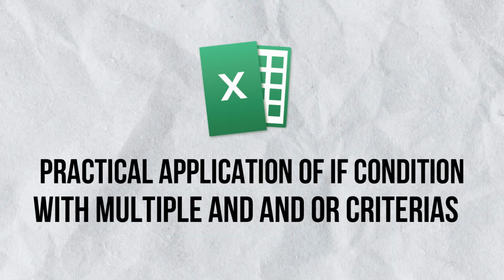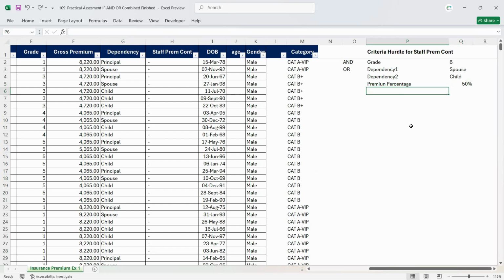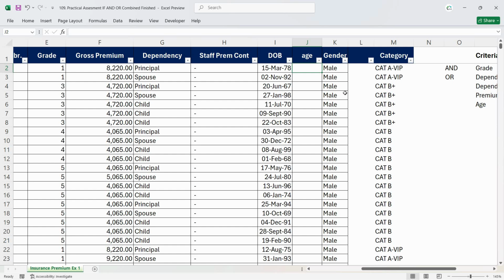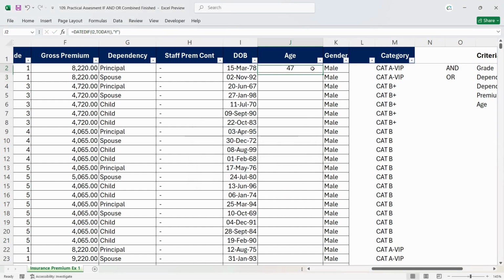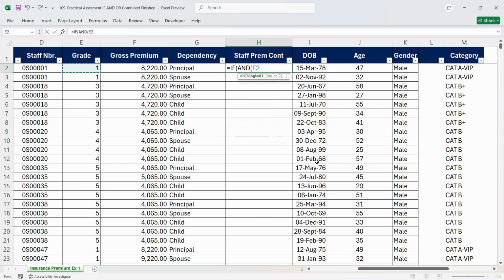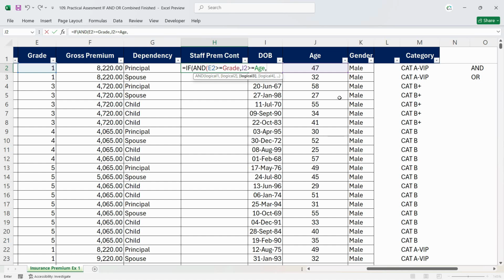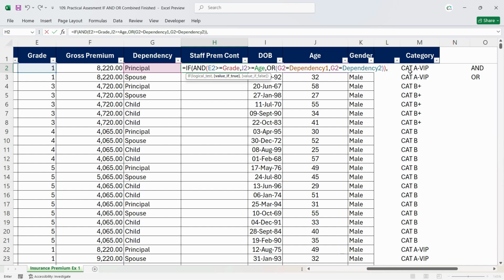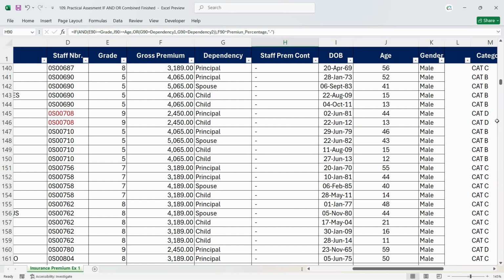Practical Use of IF with AND & OR in Excel | Real-World Example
Learn the practical application of IF conditions with AND and OR in Excel. This tutorial shows real-world scenarios where you can combine multiple conditions in one formula for accurate results.

✅ What You’ll Learn:

How to use IF with AND and OR functions in Excel

Combine multiple criteria for dynamic logic

Create advanced conditional formulas

Excel tips for error-free nested functions